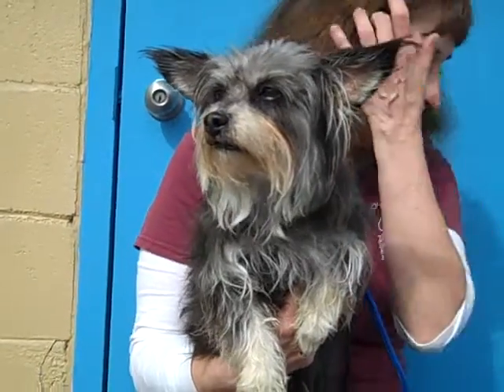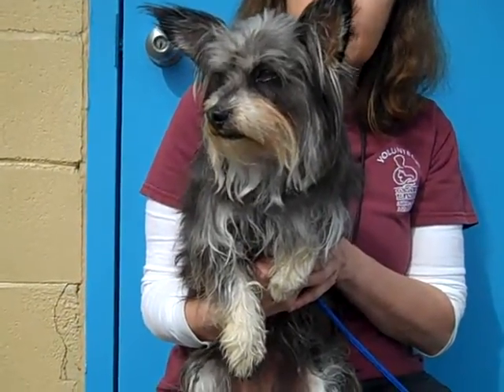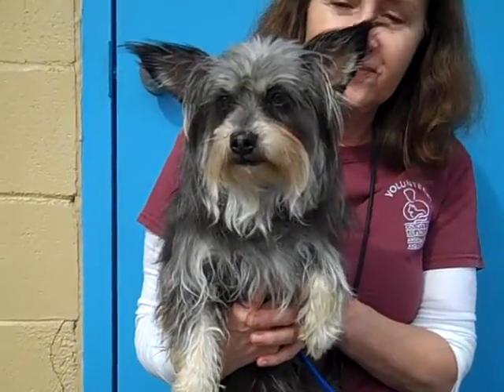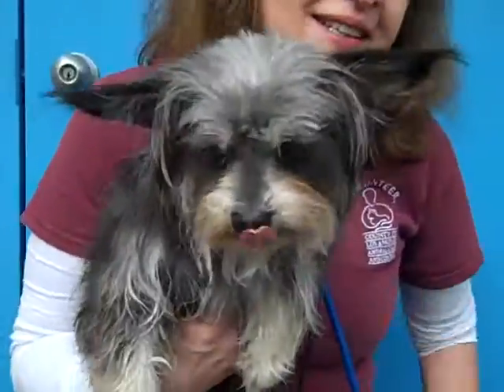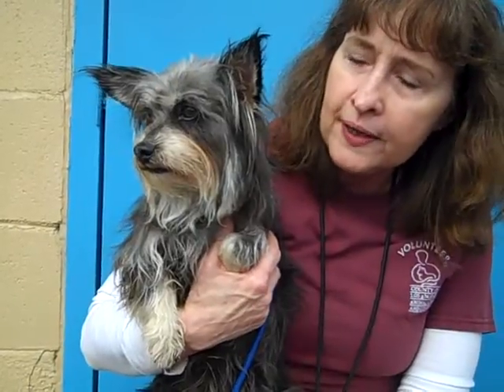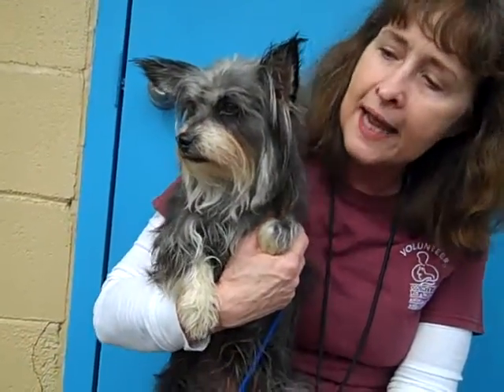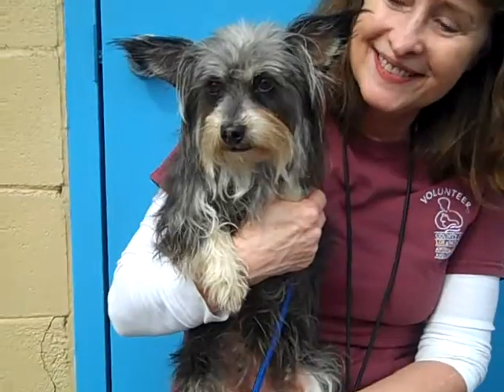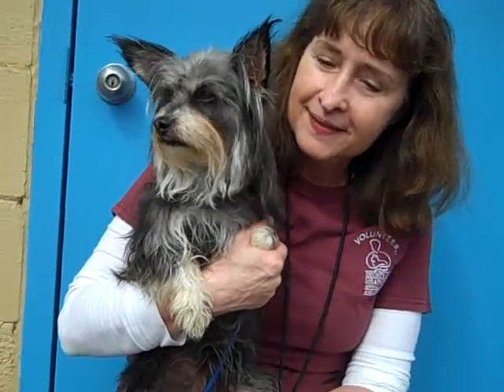A4698696 Chicken | Silky Terrier